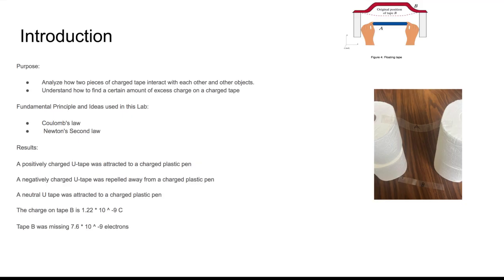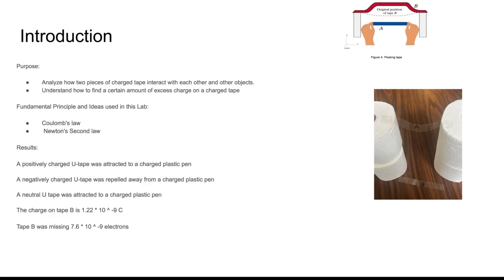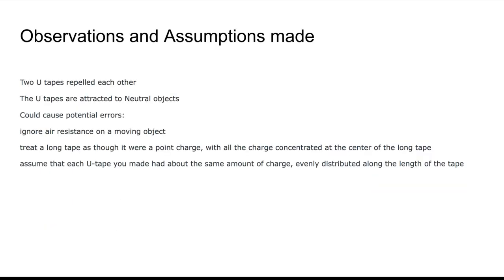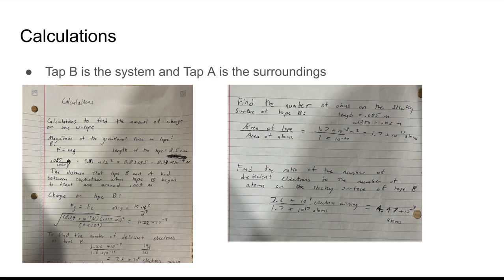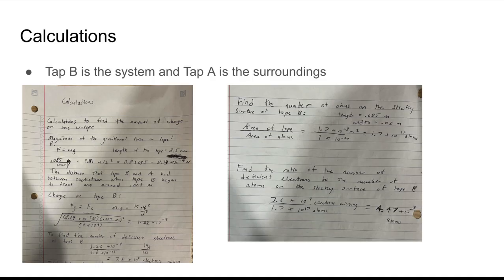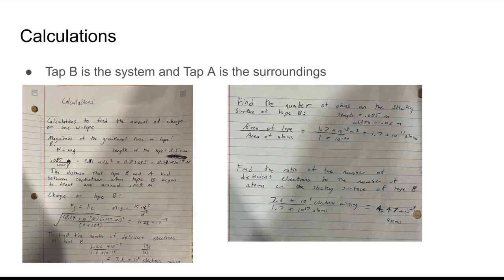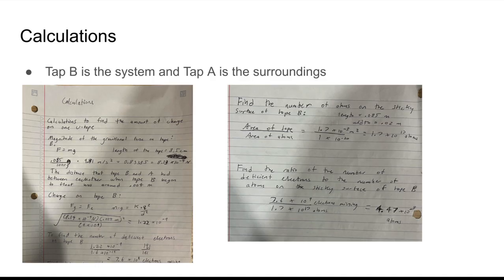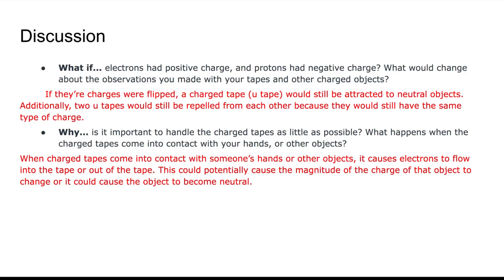Lab 1 Video Lab report